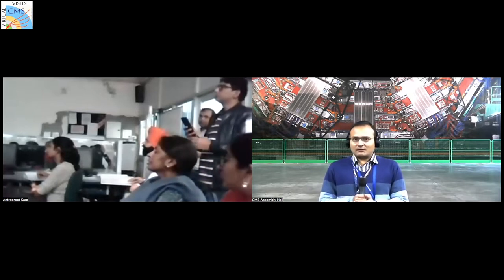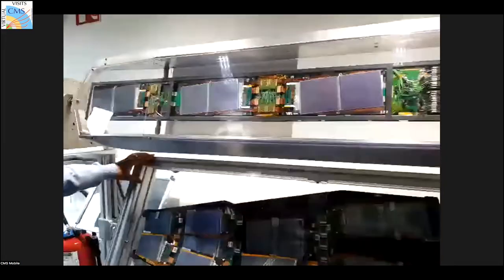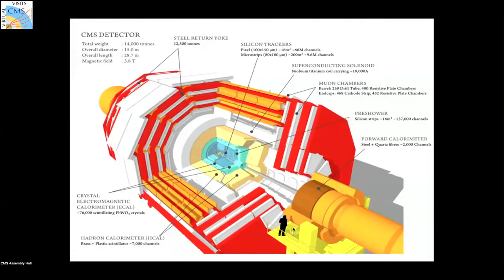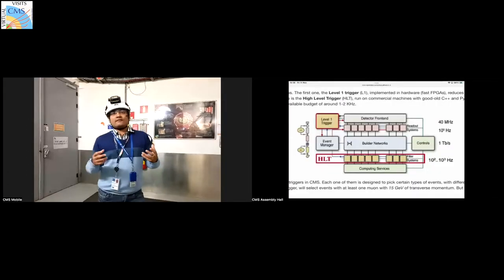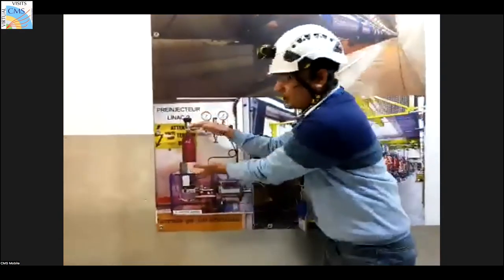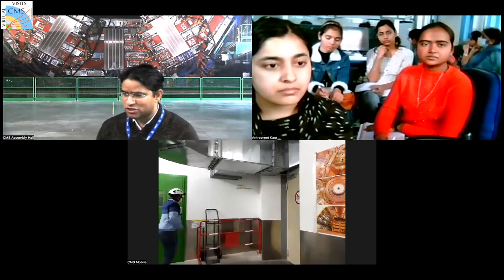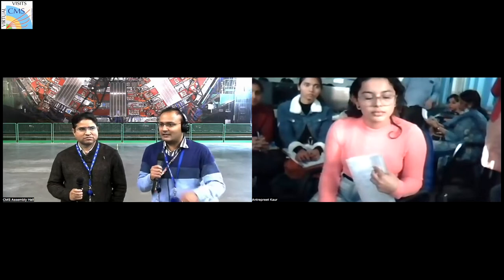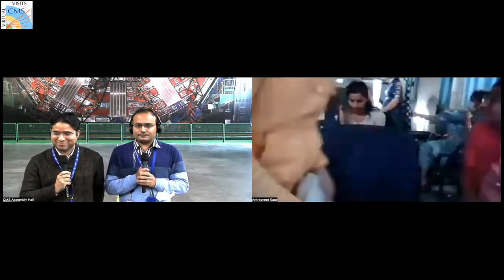CMS Virtual Visit from India, 2022.11.11.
Guides:  Ashok Kumar (CMS SX5 Hall)
               Zoltan Szillasi  (CMS SX5 Hall)
               Varun Sharma  (CMS Mobile Team)